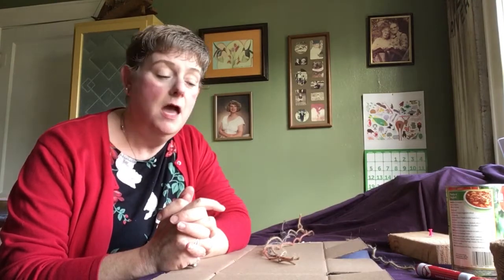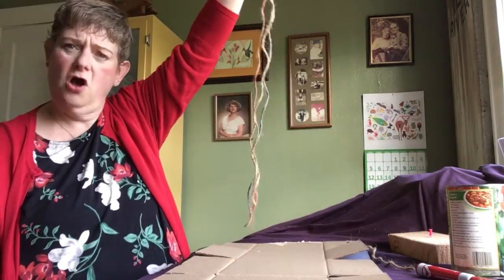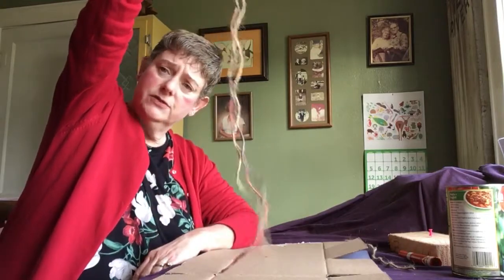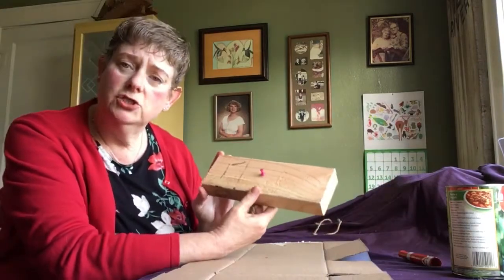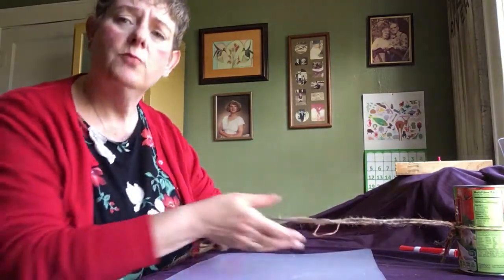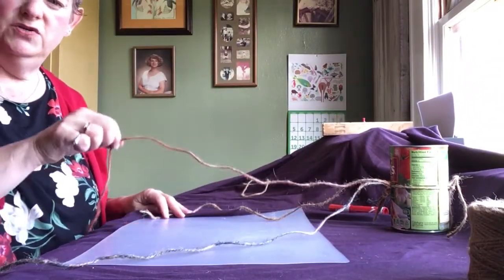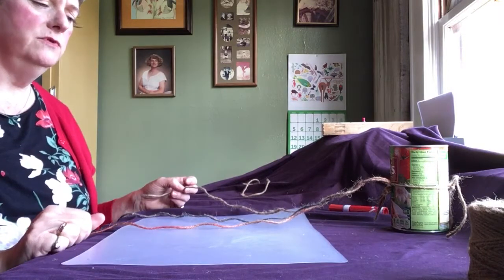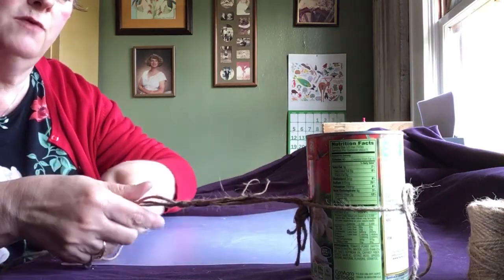Philomath Montessori: Braiding Activity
Philomath Montessori:Practical Life Lesson